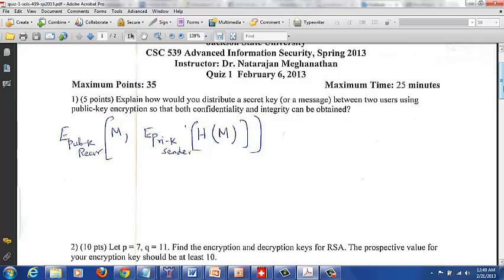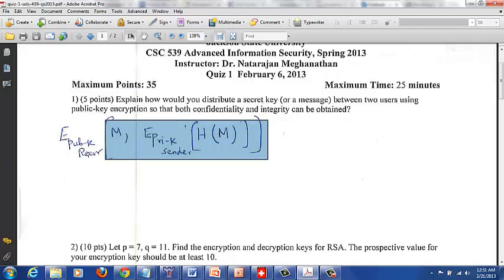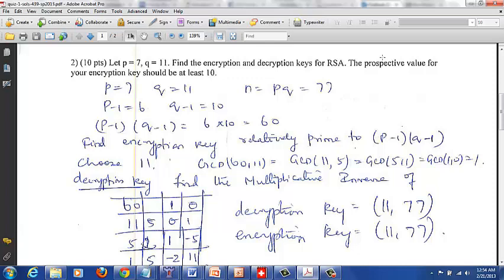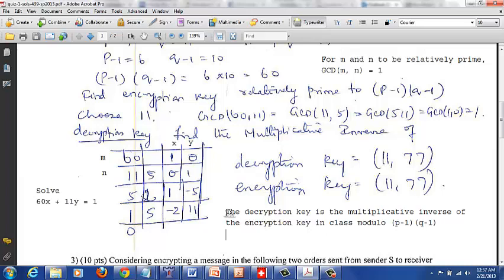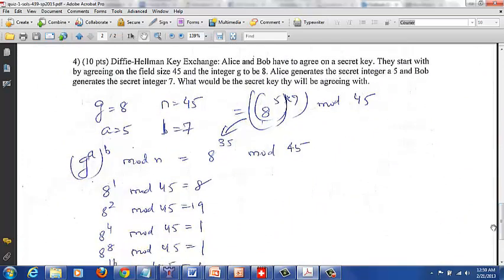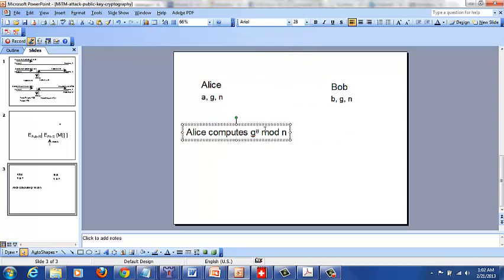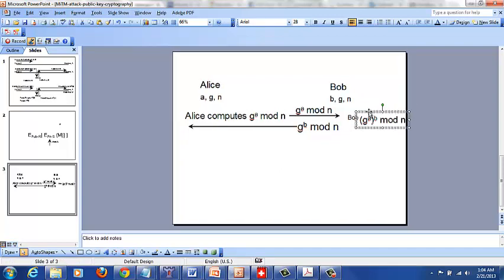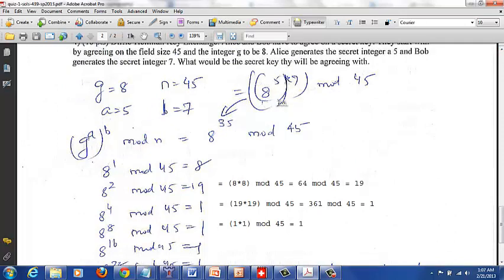Quiz 1 solutions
Public key cryptography: RSA Key Generation, Diffie-Hellman Key Exchange